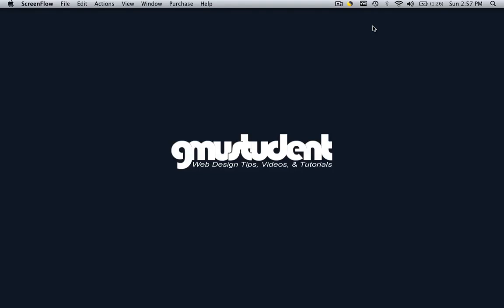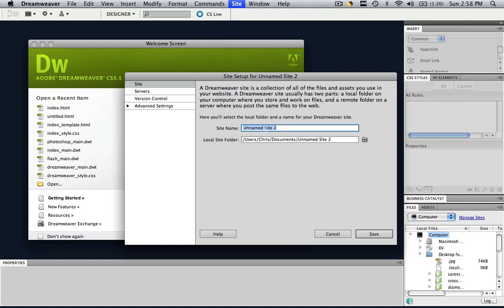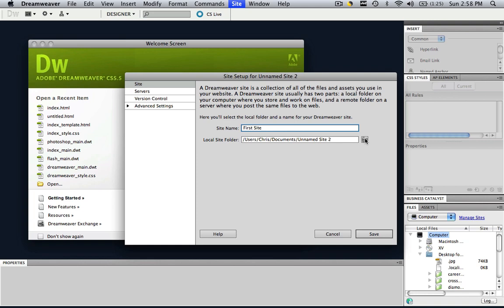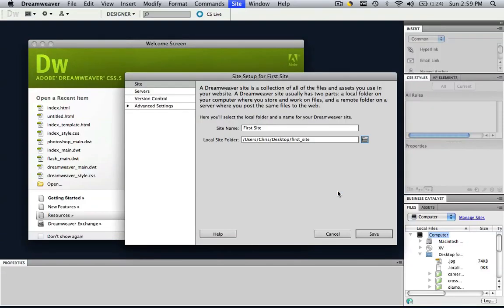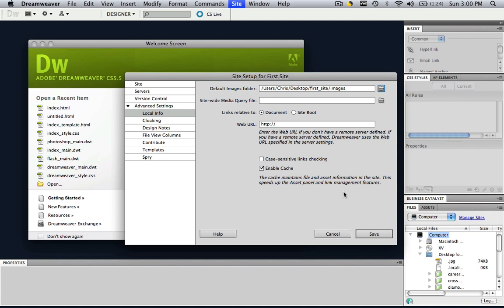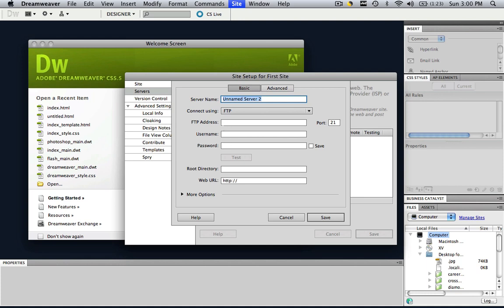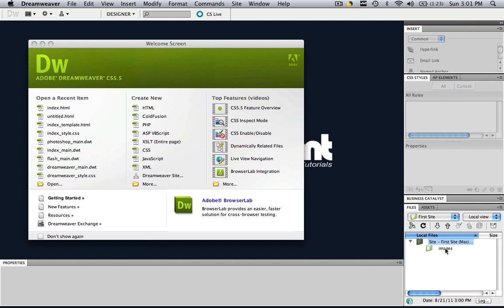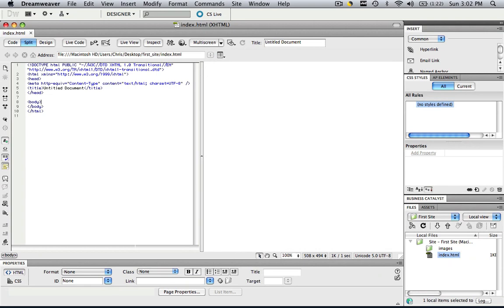Dreamweaver Tutorial - Introduction 01 - Site Configuration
- In this tutorial we are going to learn how to open up dreamweaver and configure our site so that all our data is saved in one central place. We are also going to learn how to use the server to upload our site to the internet.